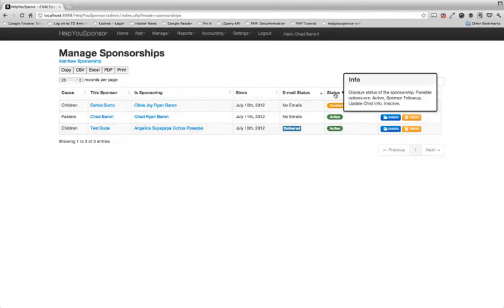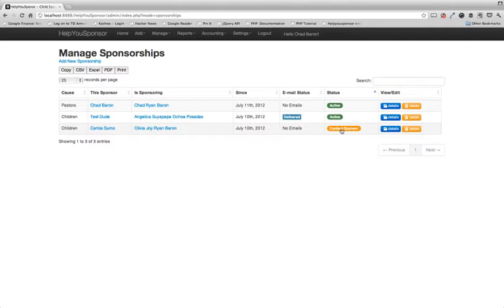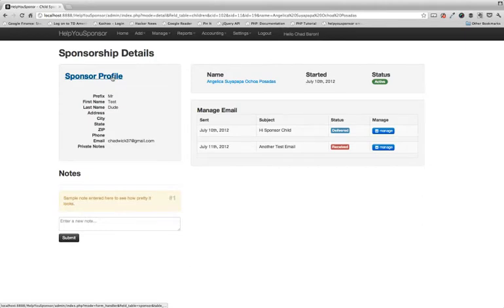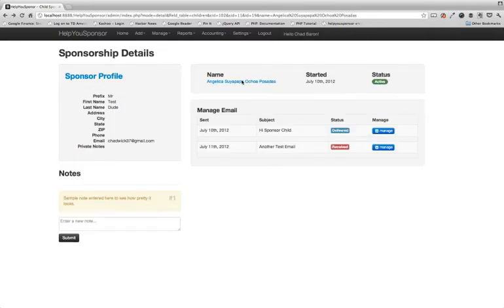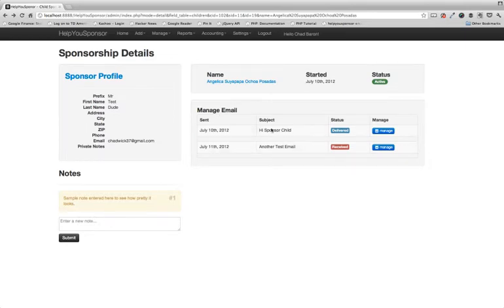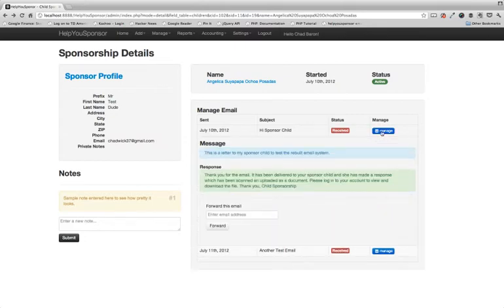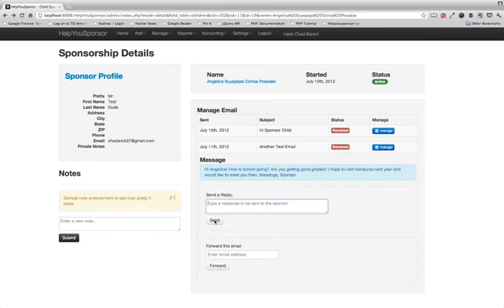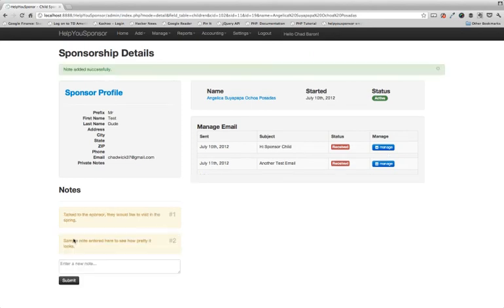Manage Sponsorship Feature - Help You Sponsor software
This is an overview of the new interface and a new feature for managing sponsorship relationships in the Help You Sponsor software for managing sponsorship programs.